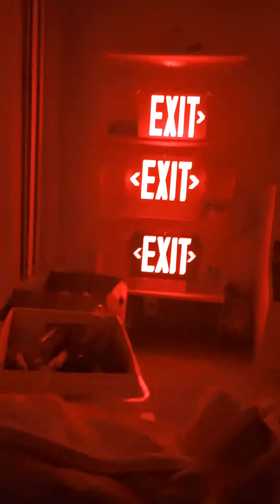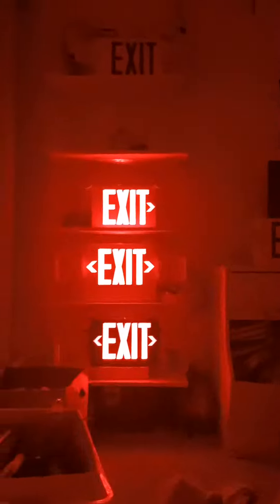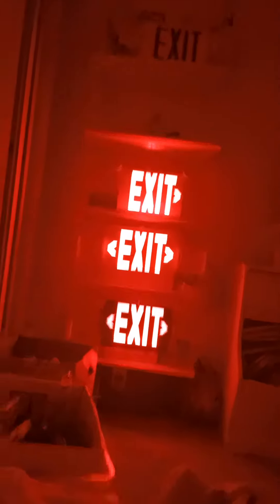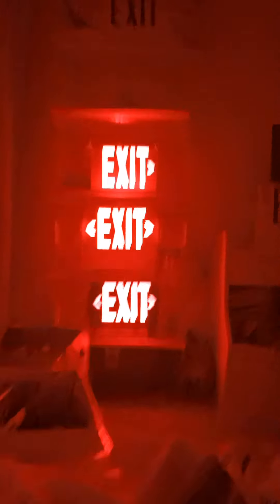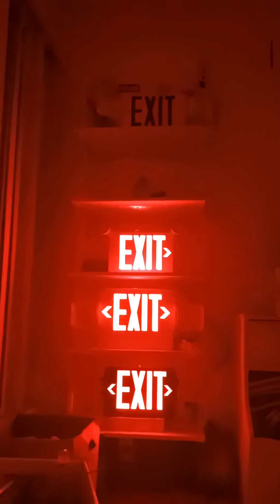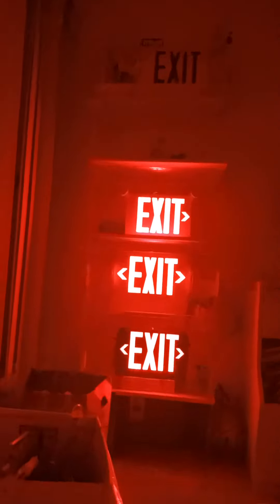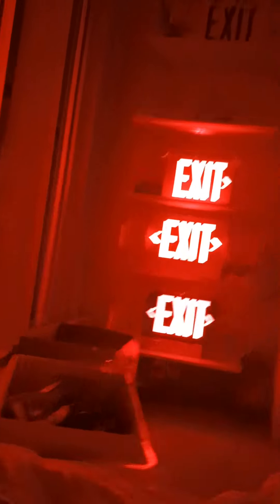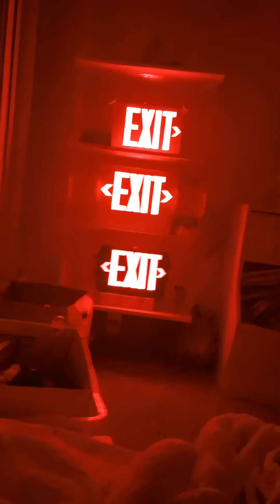These Exit Signs Turns on while I am Sleeping